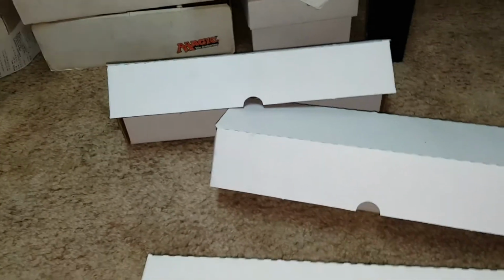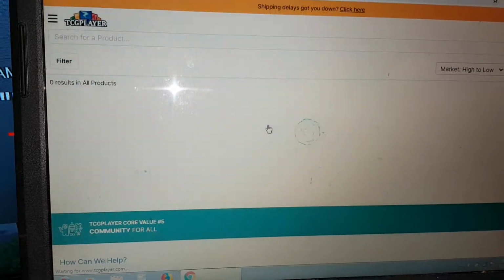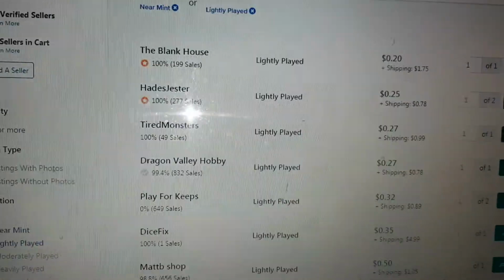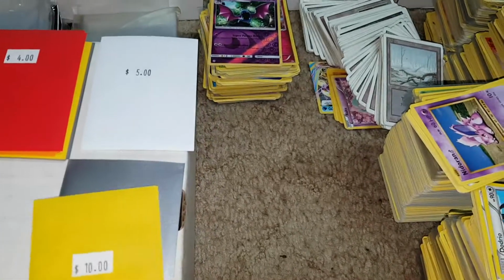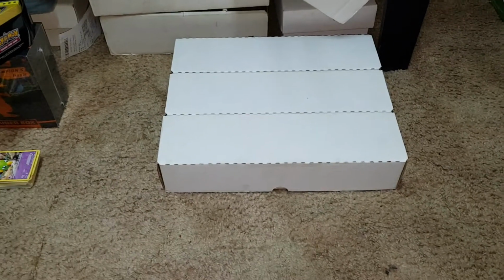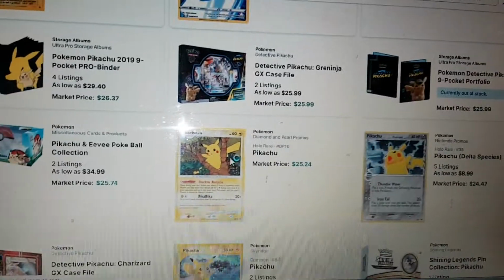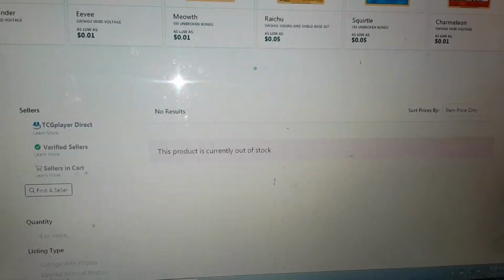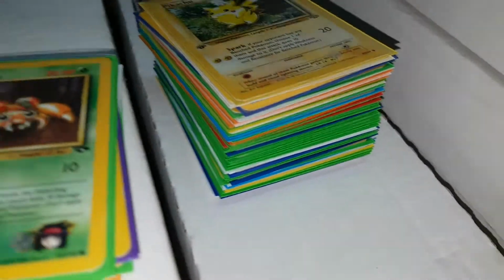Collection Update - Selling A Bulk Locally & Pricing Non-Bulk Pokemon Cards in Canada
Just finished Sorting all the Bulk Cards, and posted them for sale at Bulk Prices. Pokemon Yugioh Magic The Gathering.

Interesting fact about these 3 card games.
Yugioh Bulk is worth 3x as much as MTG Bulk.
Pokemon Bulk is worth 2x as much as Yugioh Bulk.

Pokemon Bulk = $30-$60 for 1k Bulk Cards.
 - Takes a While to Sell.

Yugioh Bulk      = $15-$30 for 1k Bulk Cards.
 - Takes Forever to Sell.

Magic Bulk       = $5-$10   for 1k Bulk Cards.
 - Sells Almost Instantly.

4.4k Pokemon Card Lots for $300.
4.4k Yugioh Card Lots for $150.
4.4k MTG Card Lots for $50.